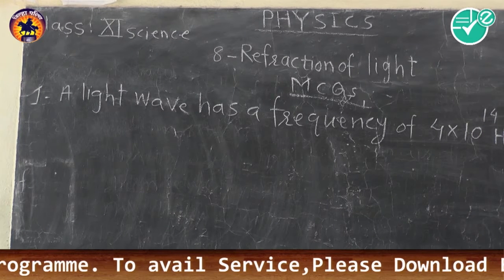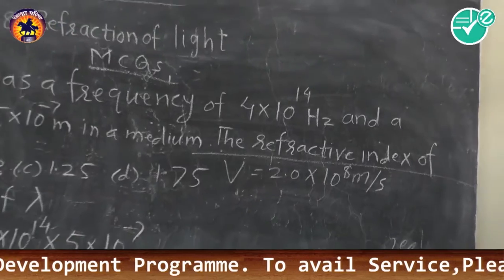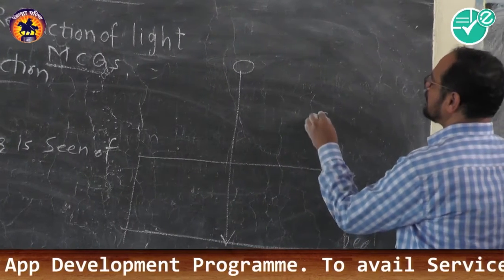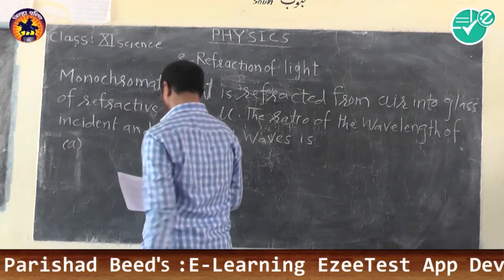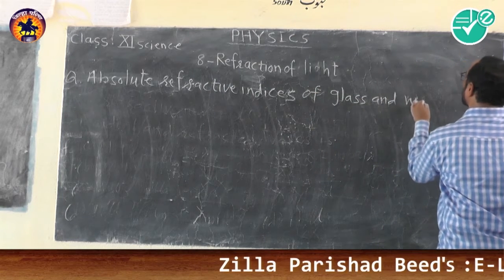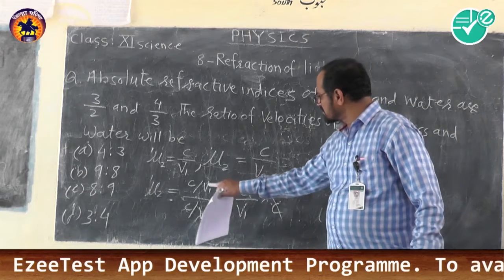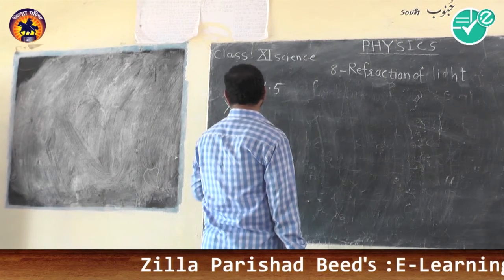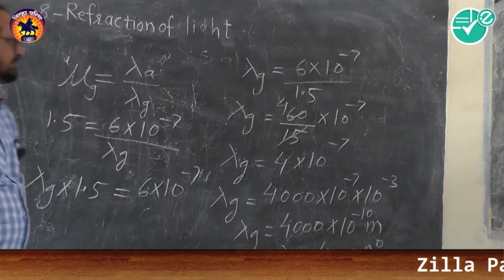Physics|Ch-8|Refraction of light|3 MCQ's|11th|Jawed Ali Khan